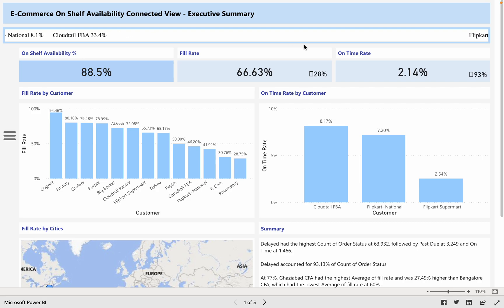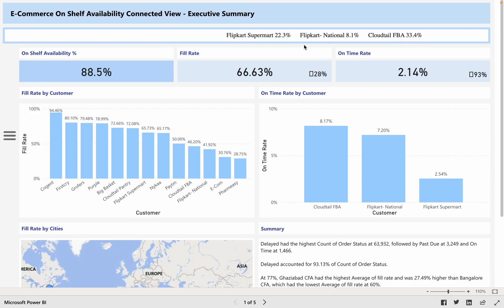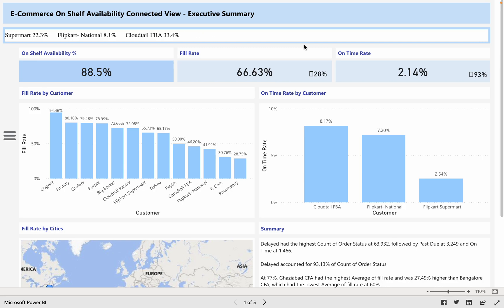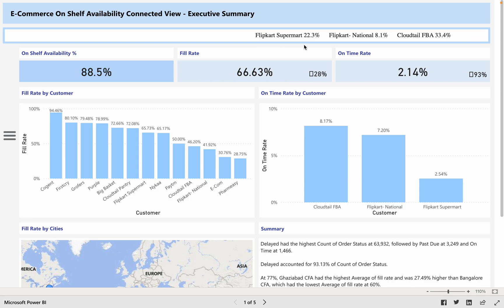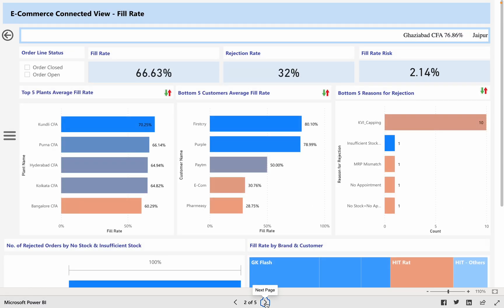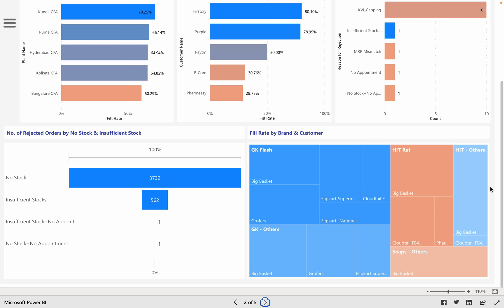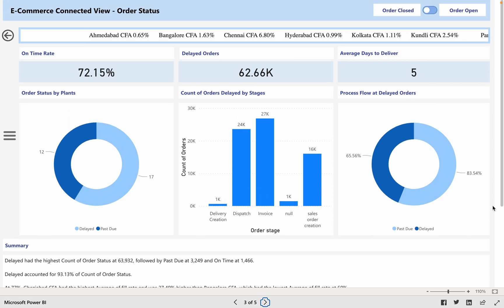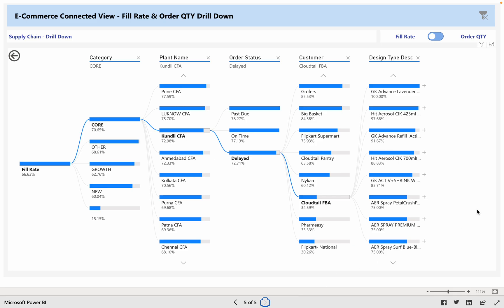Power BI Demo | Supply Chain Dashboard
This Power BI supply chain dashboard is used to track metrics and KPIs for the supply chain on a single interface or display. Inventory levels, logistics planning, and warehouse activities are monitored using supply chain dashboards.This Includes the orders delivery, fill rate, on shelf availability based on the order status. Order Status is the most important slicer and Fill rate is the most important KPI in this Supply Chain Dashboard. With the  integration of Power BI’s NLG feature, users can now do deep dive analysis, drill downs on-the-go.